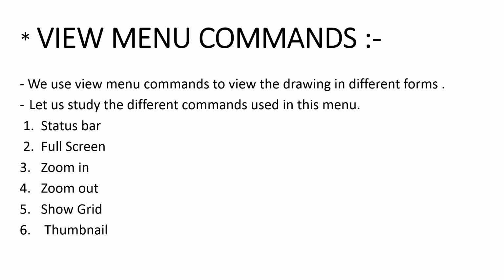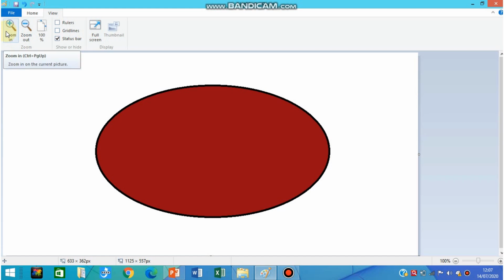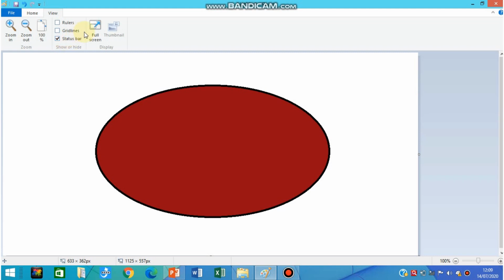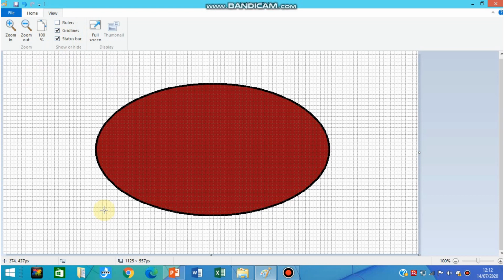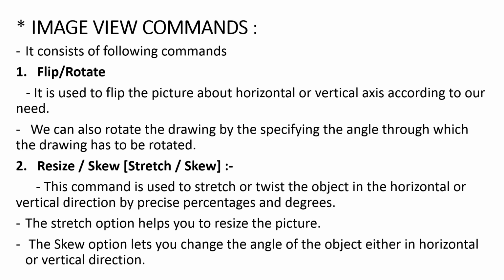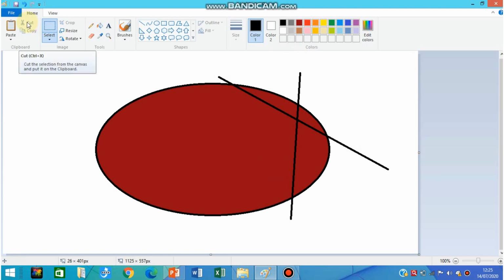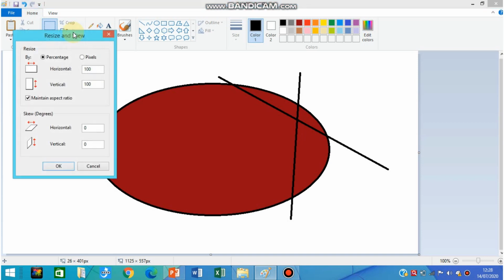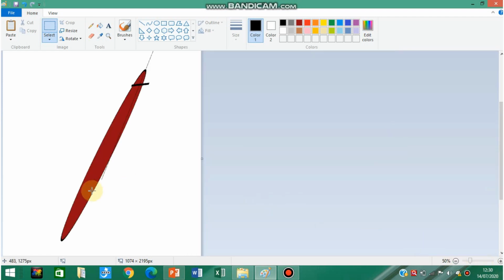CLASS 4 - CHAPTER 3 - LEARN MORE ABOUT PAINT - PART 2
Hello Children , If you see that the video is blur then please change the quality of the video in the settings icon available on the video. Since you are aware of the COVID'19 situation and it's consequences therefore , here i am sharing with you a e-learning platform so that you don't miss out your  studies .  Please let me know how did you like it and also if you have any suggestions for the video .